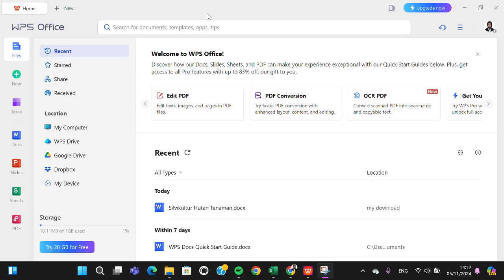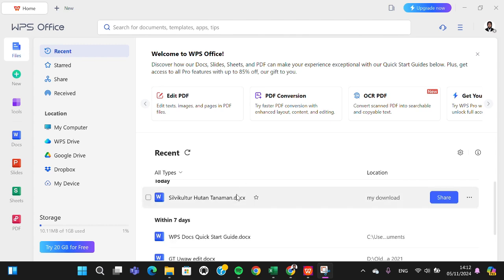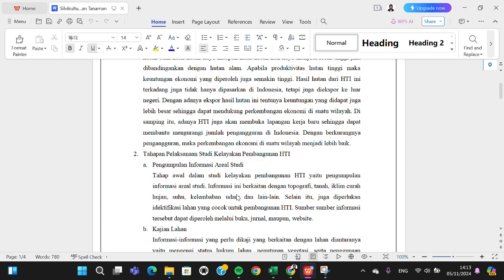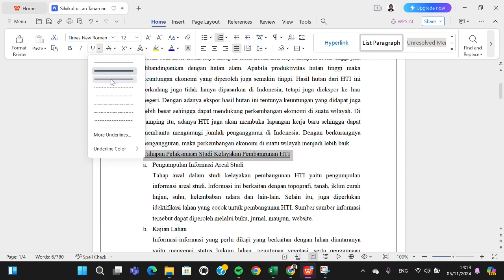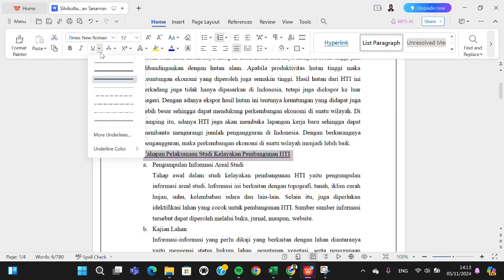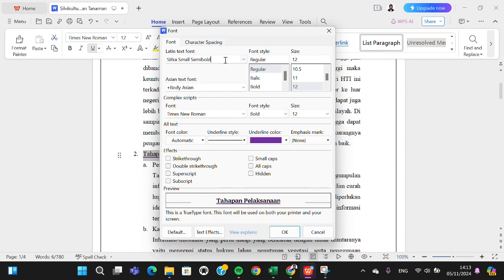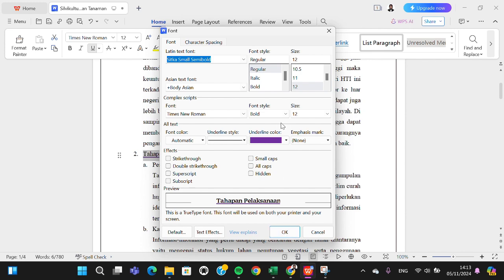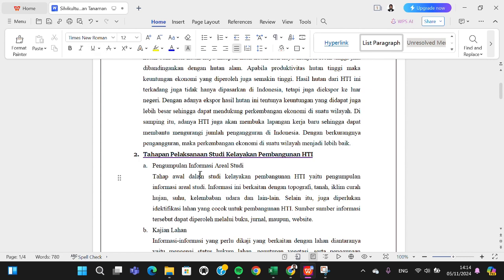👍 ULTIMATE: How to Underline Text in Document File on WPS Office - Word App | Full Tutorial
In this ultimate guide, learn how to underline text in your documents using the WPS Office Word app! Whether you’re on your phone or tablet, this full tutorial makes it simple to add emphasis and style to your documents with underlined text.